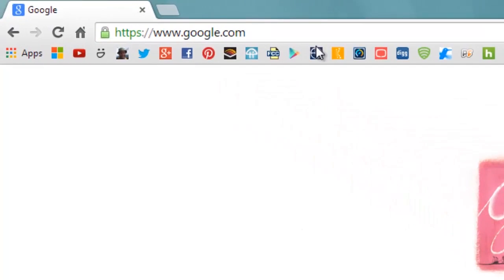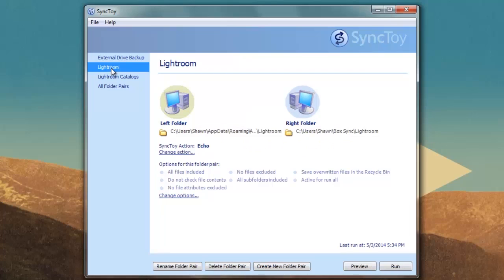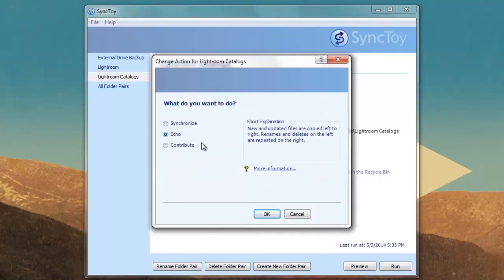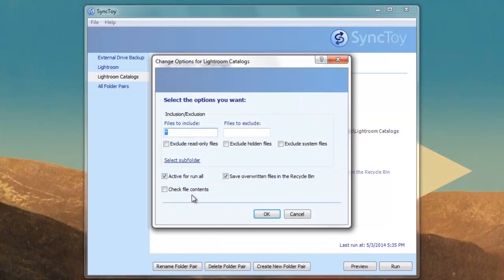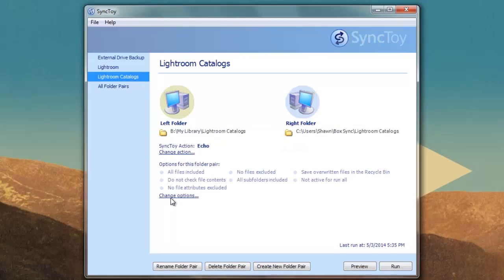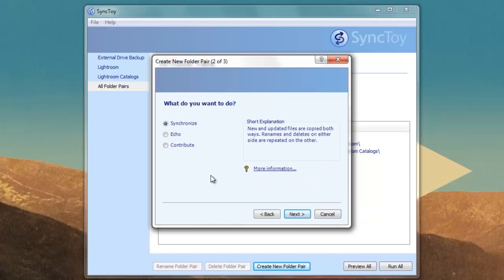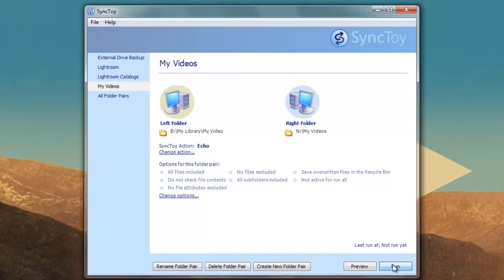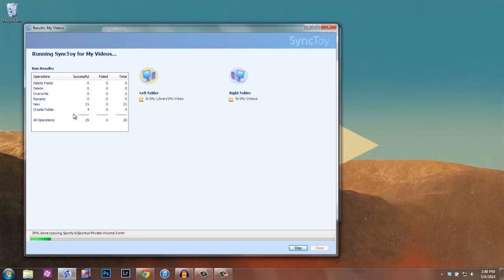How-To use SyncToy back up your files/photos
This is a brief primer on how to get up and running, using SyncToy by Microsoft.